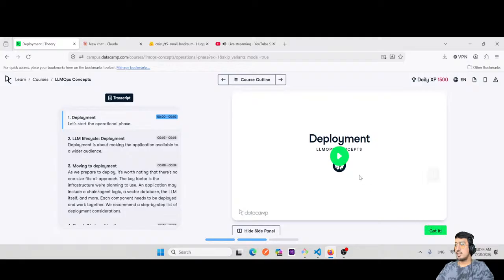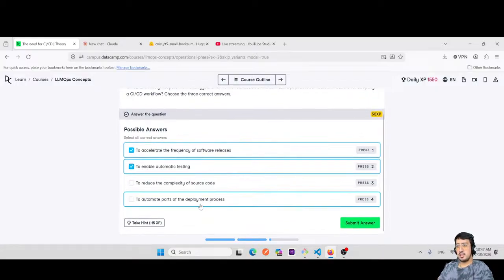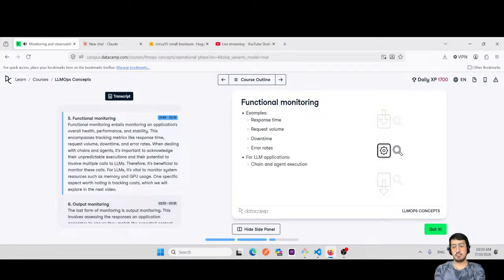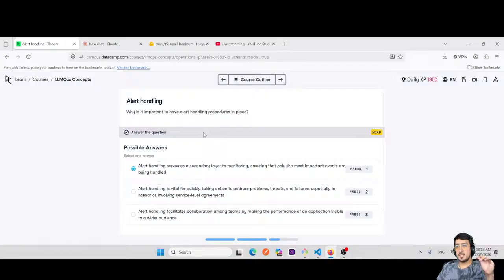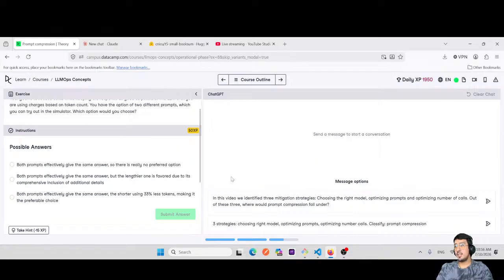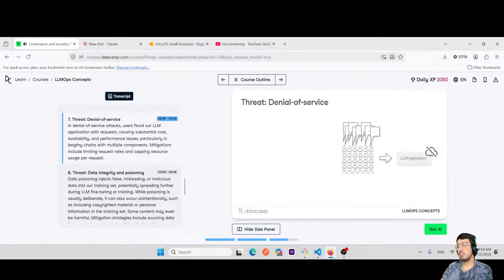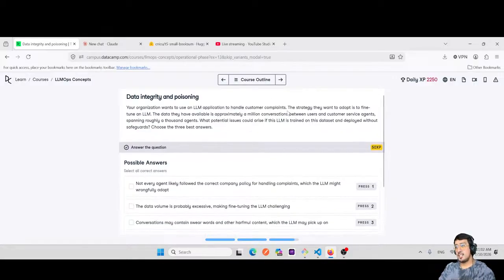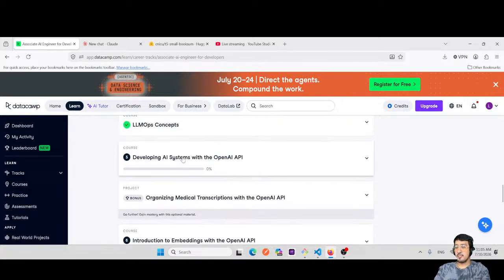Becomming AI Engineer/Scientist LIVE #13